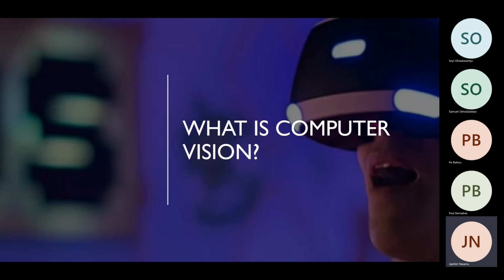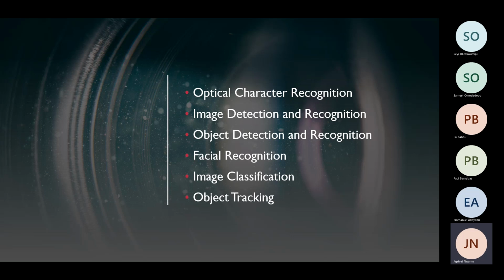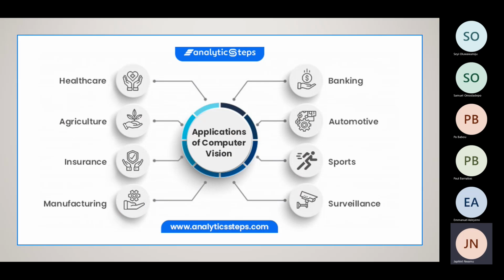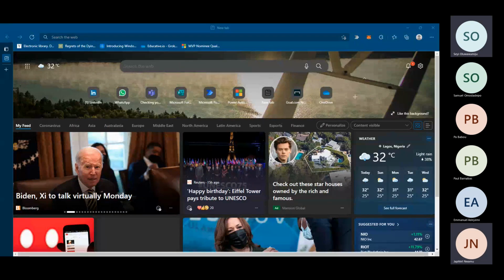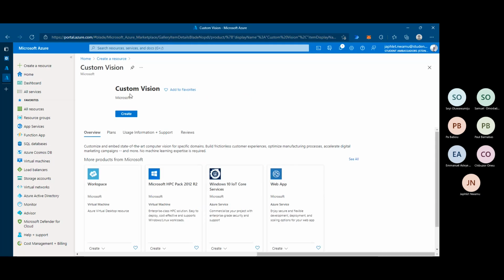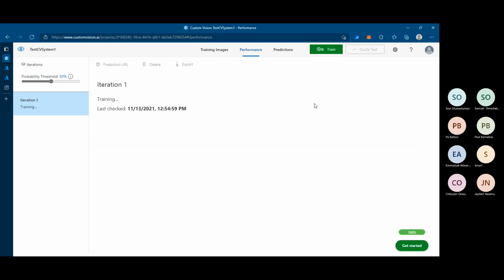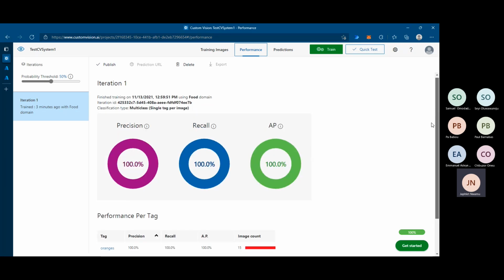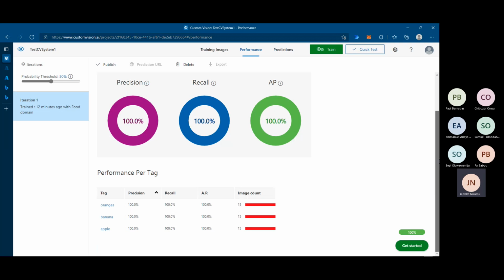Africa Data and AI - AI track - Core machine learning concepts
This is a new webinar series centered on the Azure AI Fundamentals certification. All the topics in the syllabus will be treated accordingly.

Do you want to have foundational knowledge of machine learning (ML) and artificial intelligence (AI) concepts and related Microsoft Azure services?

Do you want the opportunity to demonstrate knowledge of common ML and AI workloads and how to implement them on Azure?

Both technical and non-technical backgrounds individuals can join!